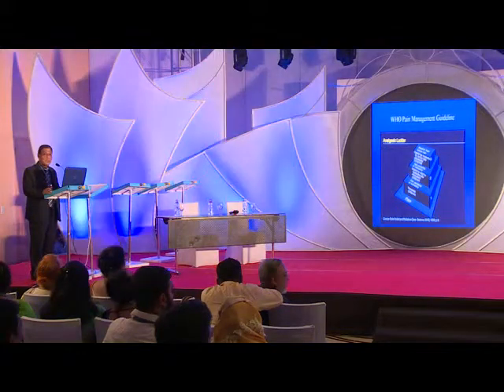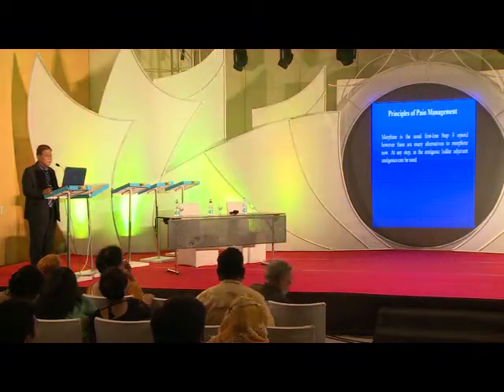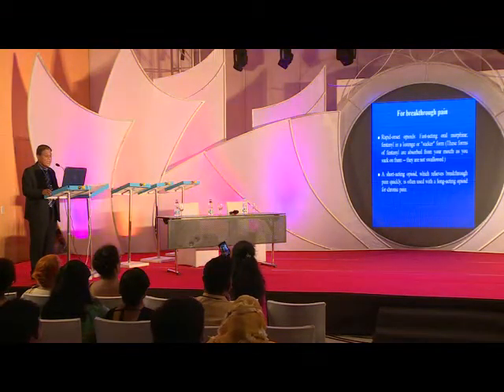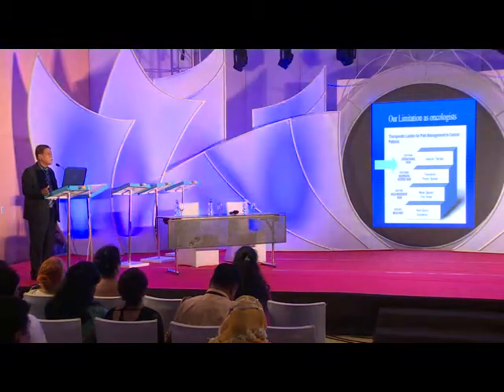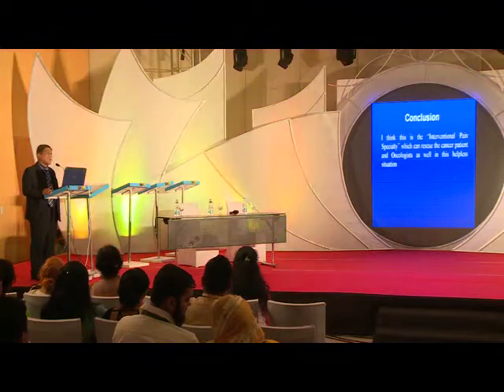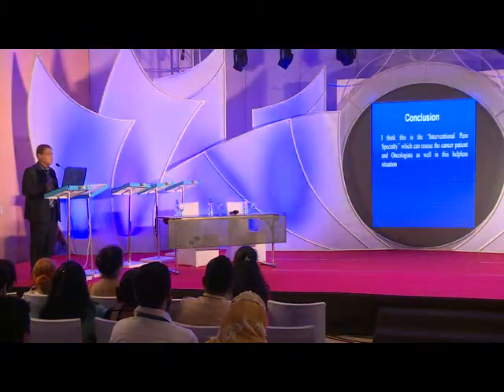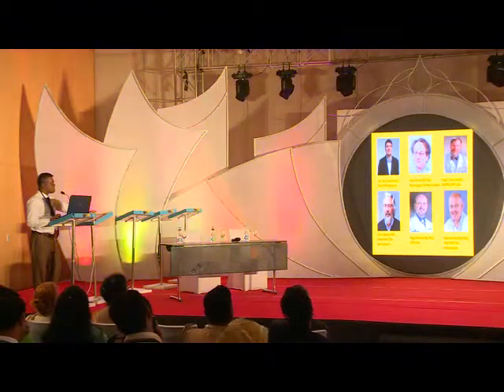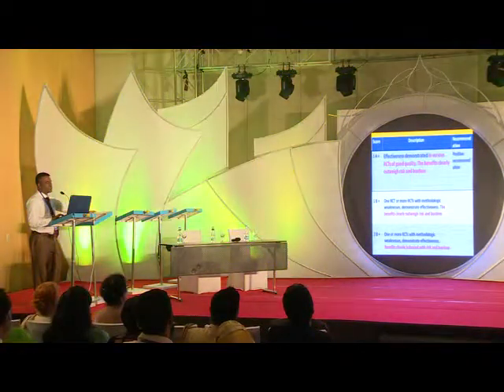cancer pain 2, evidence based interventions in cancer and spine pain